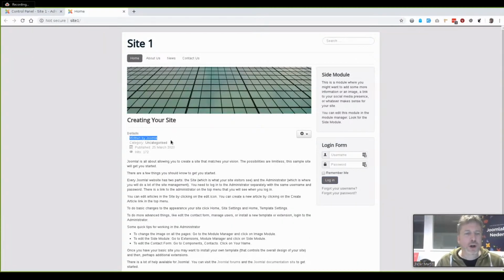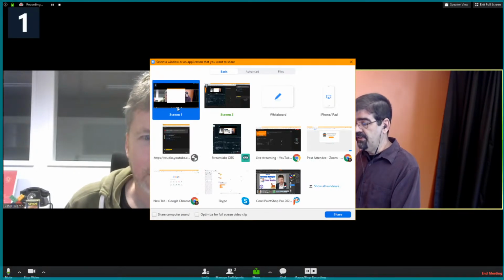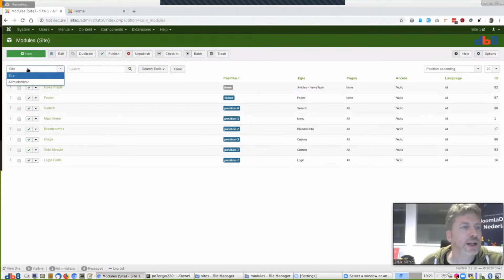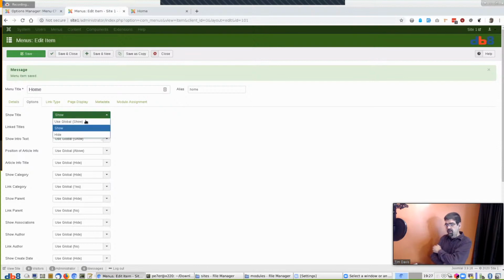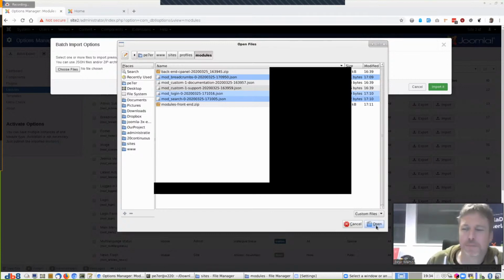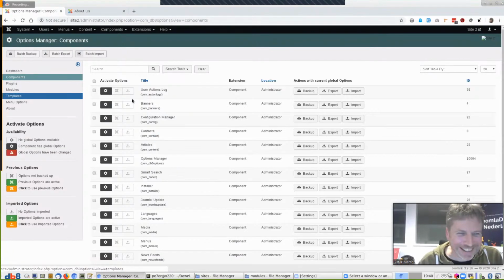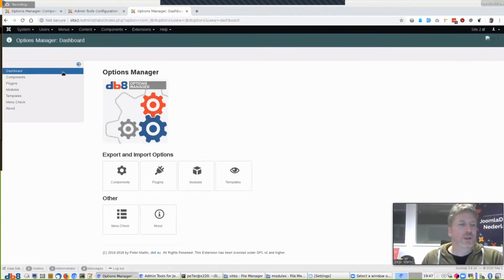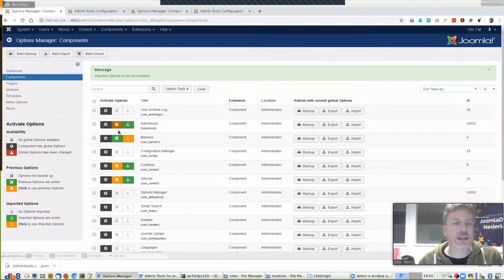An Introduction to Options Manager for Joomla! - 👀 Watch Me Work 068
What if you could transfer your favourite or preferred extension settings from one Joomla site to another? Well you can!

Join us for an in-depth introduction and look at DB8's Options Manager for Joomla.

Our guide will be Peter Martin of DB8.eu.